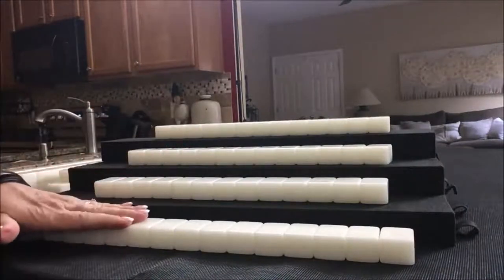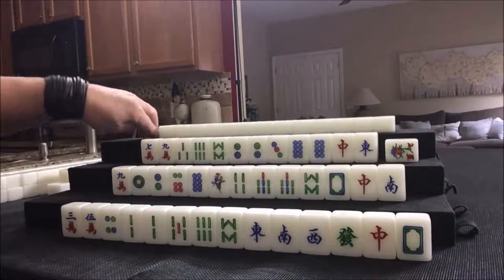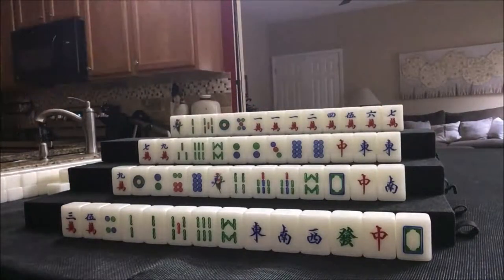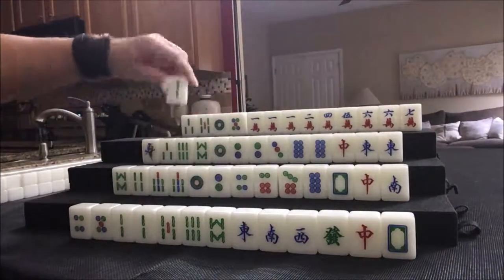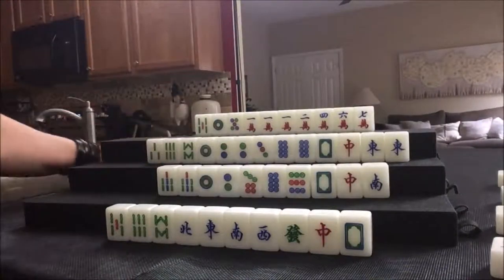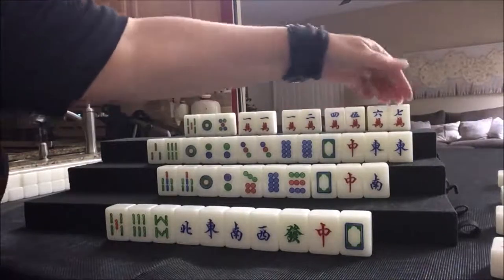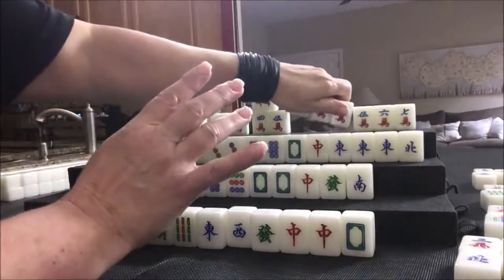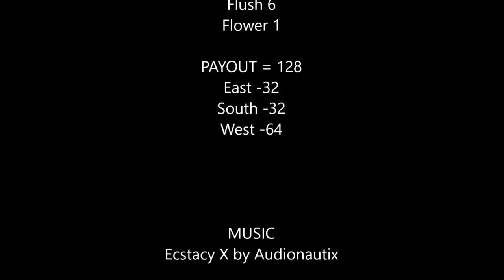Hong Kong Mahjong Solitaire 20190809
Michele Frizzell
Instructor, Author, Speaker
6175 Hickory Flat Hwy Ste 110-335